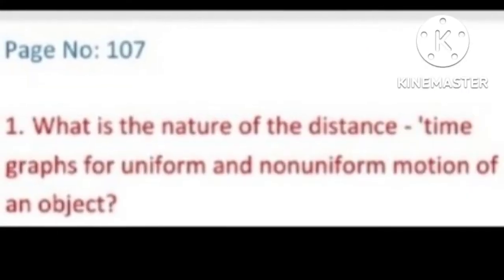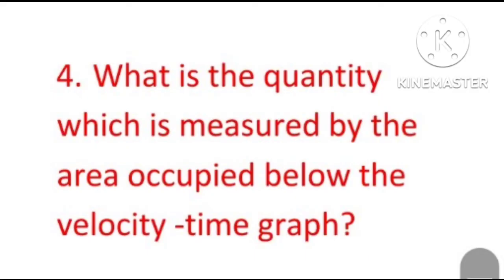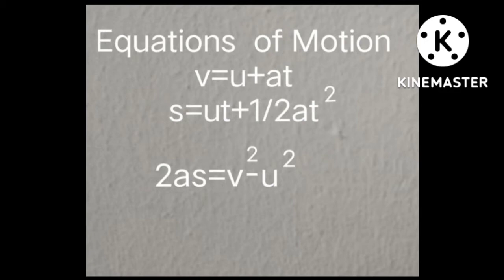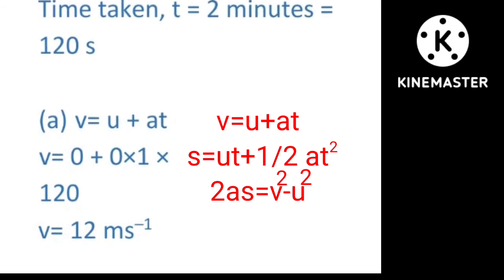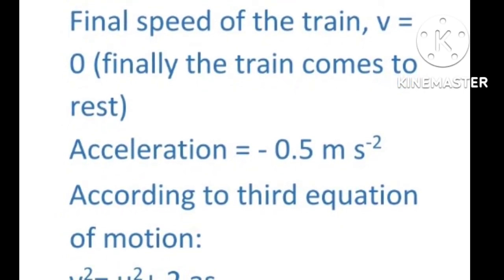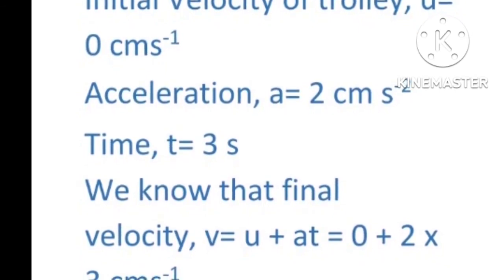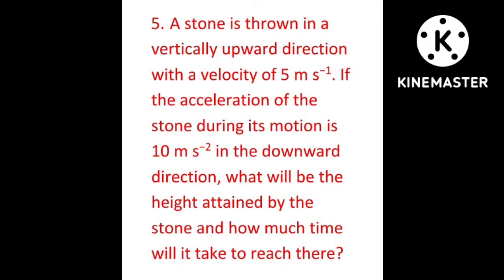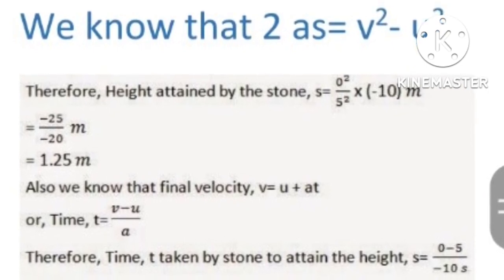CBSE /NCERT physics grade 9 CH-8Motion NCERT solutions (s-t/v-tgraphs, equations of Motion)Part-3